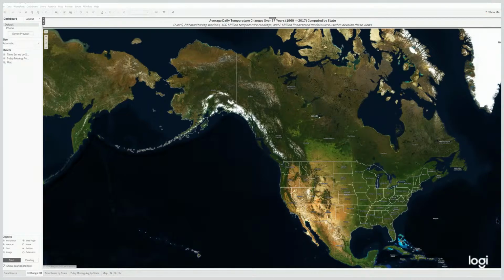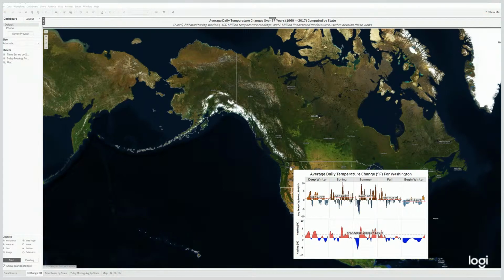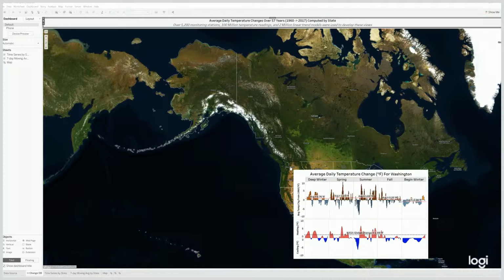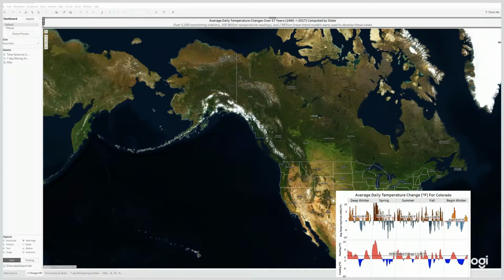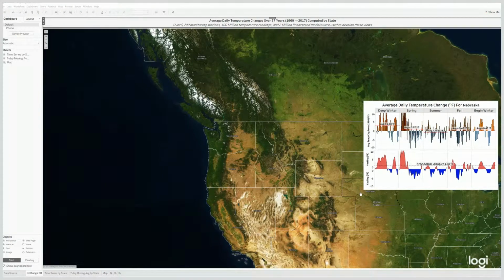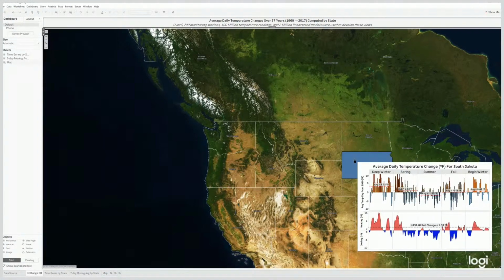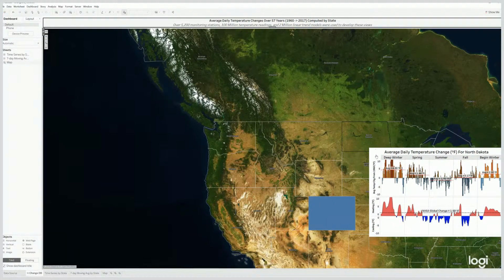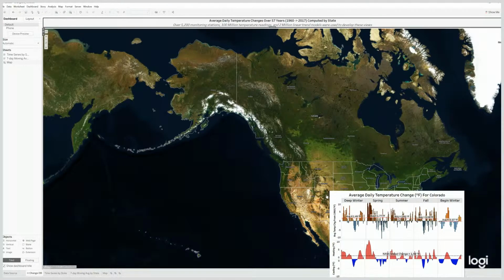KC Episode 18 - The Tableau 2019.2 Version of Global Warming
This shows a dynamic interaction between Tableau 2019.2 and a custom data set built in Alteryx.